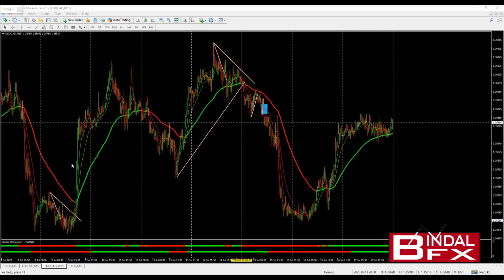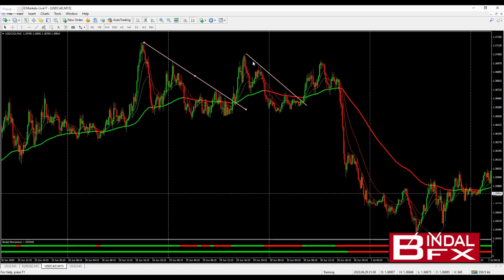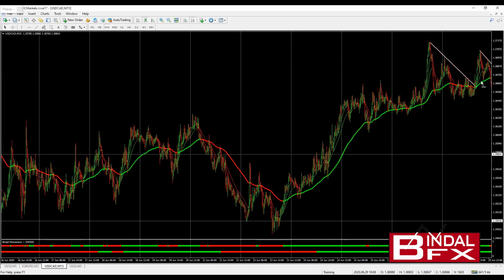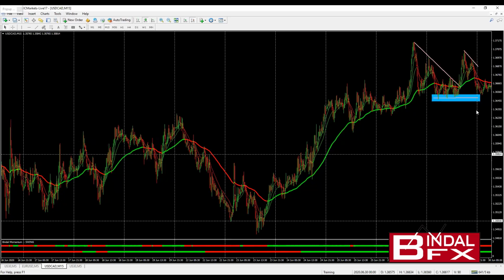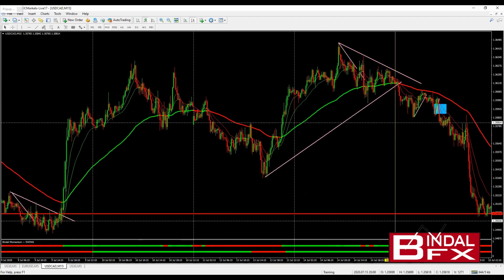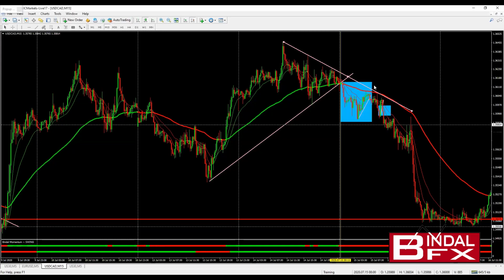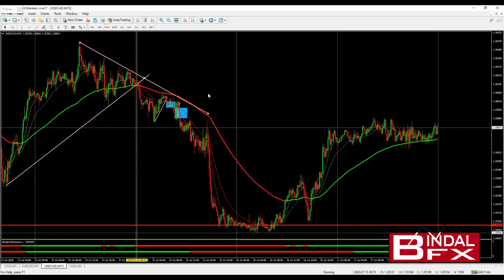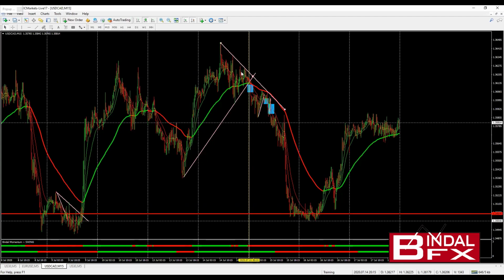How to Draw Trendlines Effectively for Successful Trading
To be able to trade successfully, you need to be able to do the basic things well. In order to identify when we may have a change in trend, or if we are looking to enter a trade in the direction of a trend after a pullback, we need to be able to draw Trendlines Effectively.

This video will give you a detailed insight into what is a great and effective way to draw reliable Trendlines in order to identify a potential Trade Signal being fired to take an Entry using the Bindal FX System